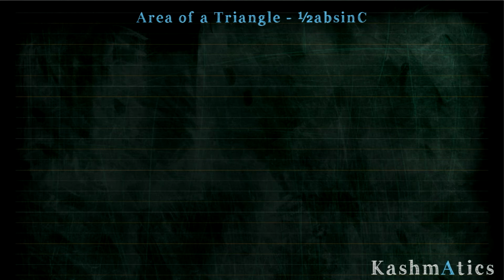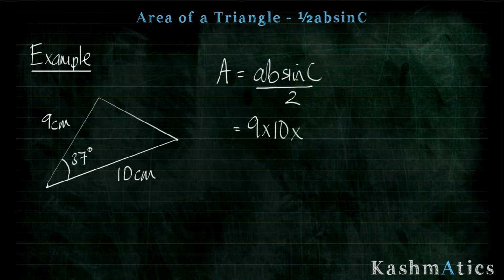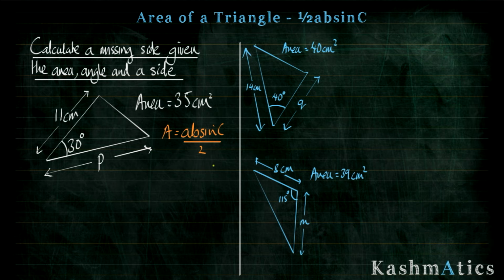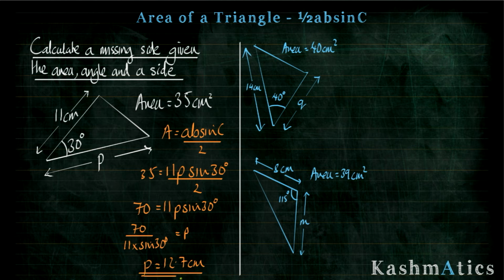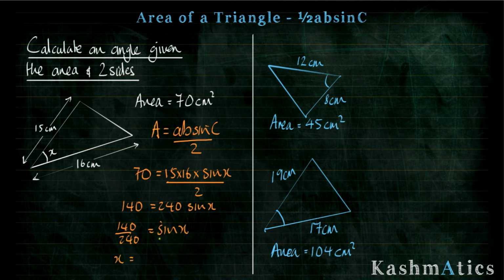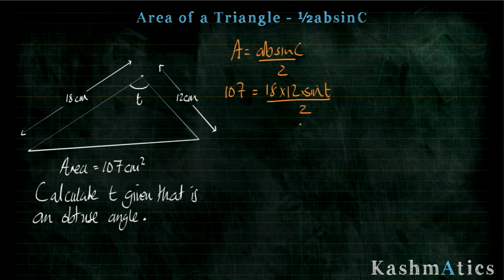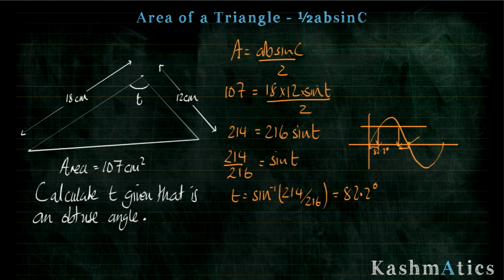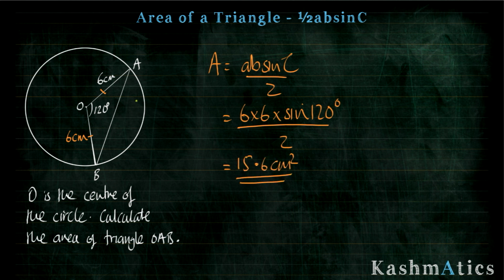GCSE Mathematics - Area of a Triangle Using 1/2absinC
In this video you will be shown how to calculate the area of a triangle given two sides and the angle between them. We will be using the formula 1/2absinC. You will also be shown how to answer these questions in reverse where we are calculating a missing side or angle when given the area.